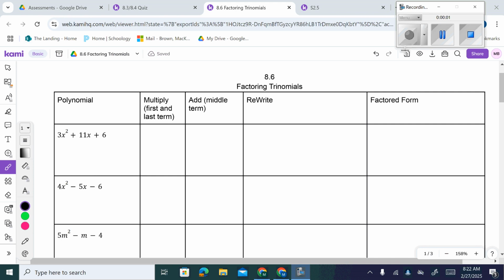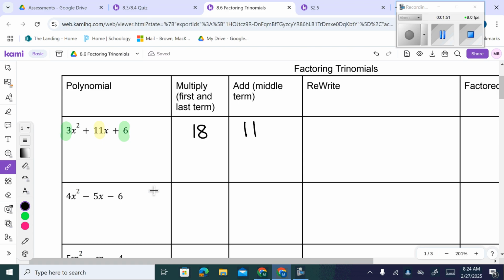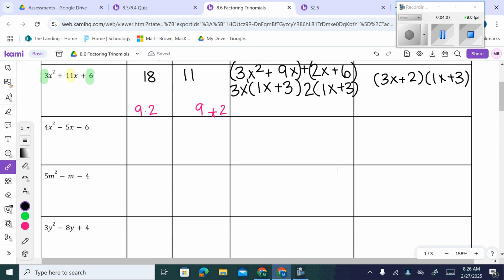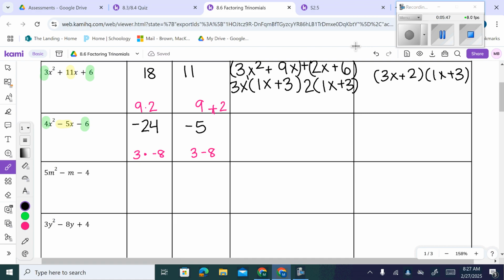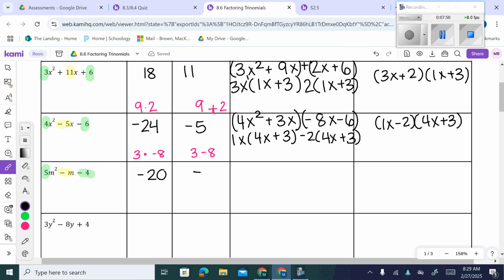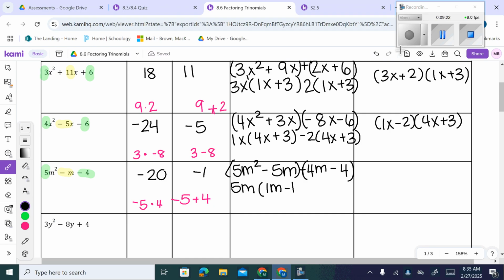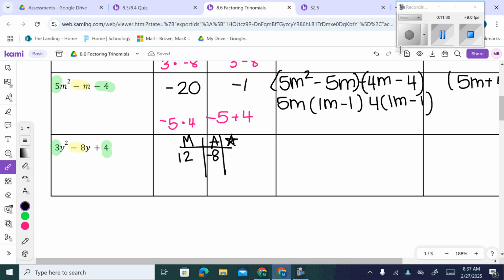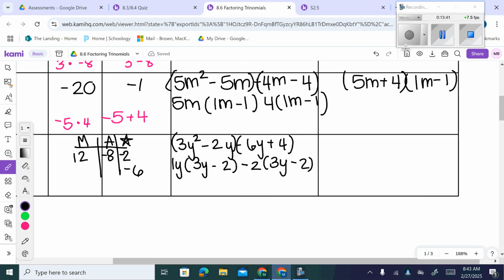8.6 Factoring Trinomials Day 1